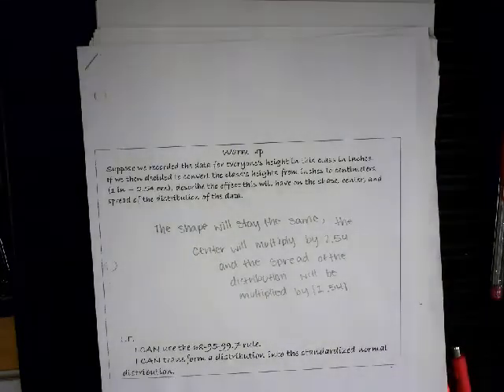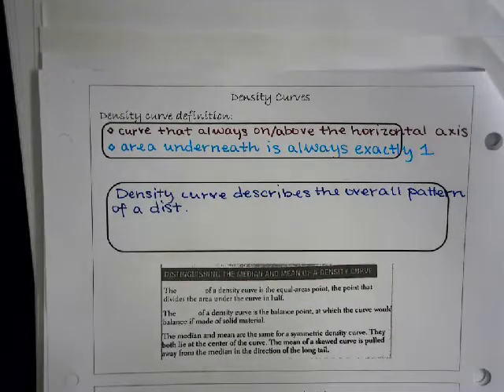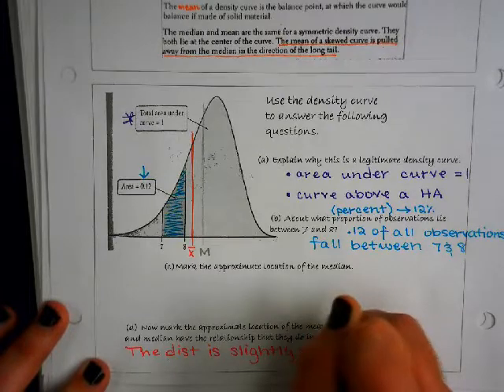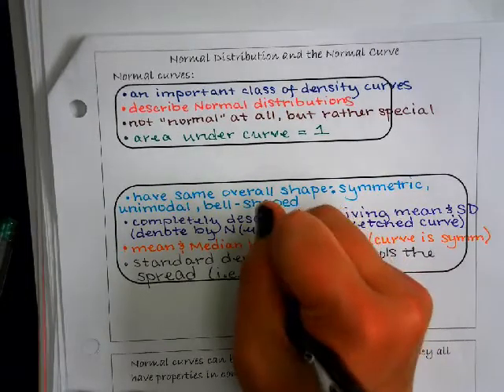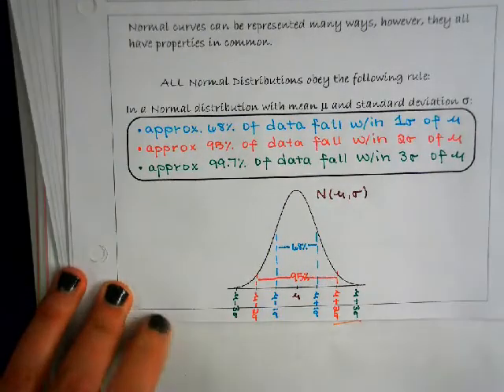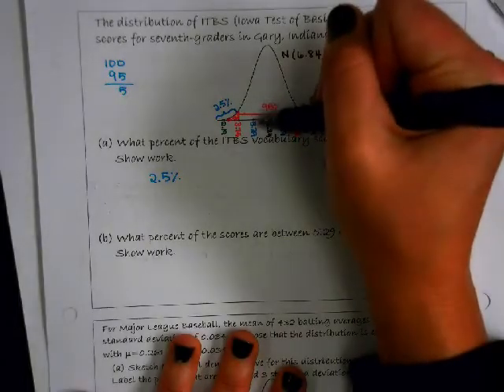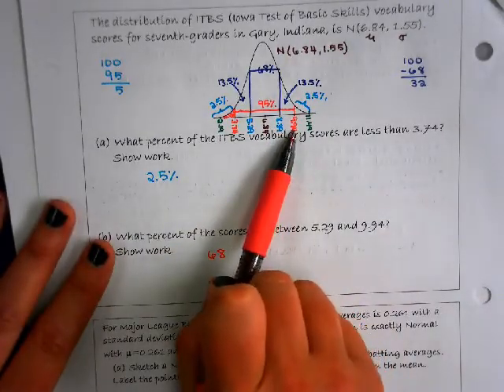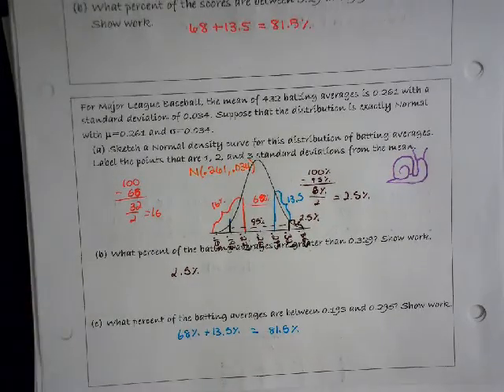APS - Density Curves.mp4